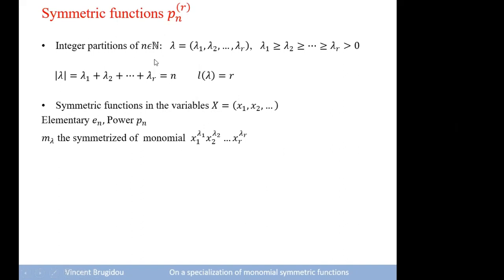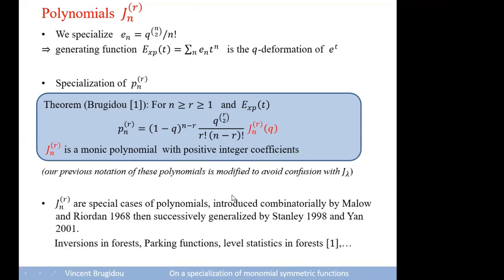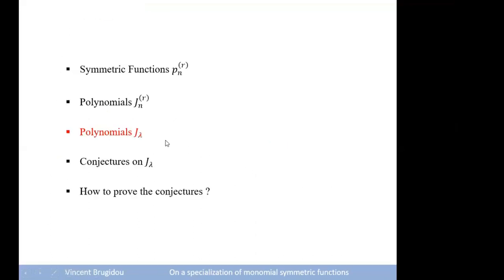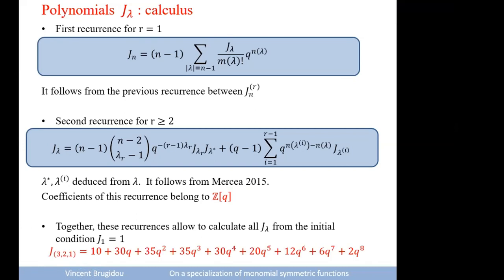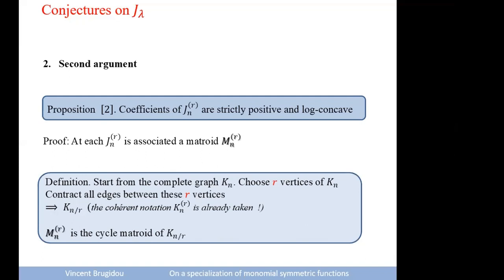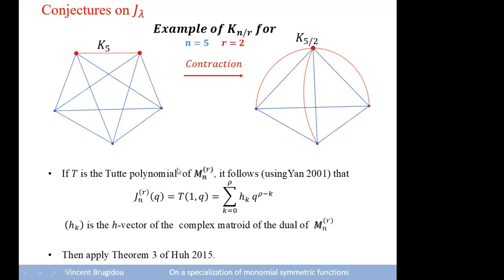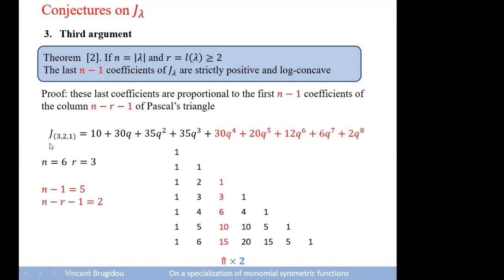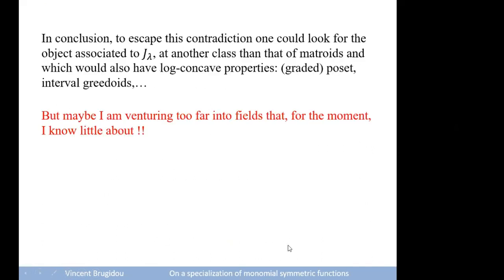ICECA2023 - Vincent Brugidou - International Conference on Enumerative Combinatorics & Applications